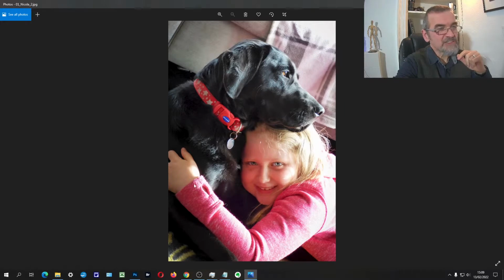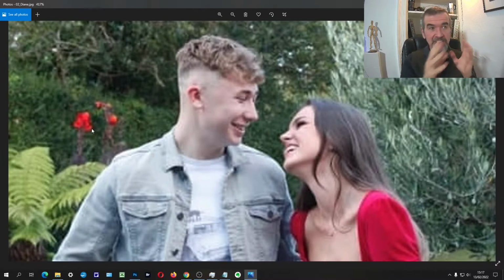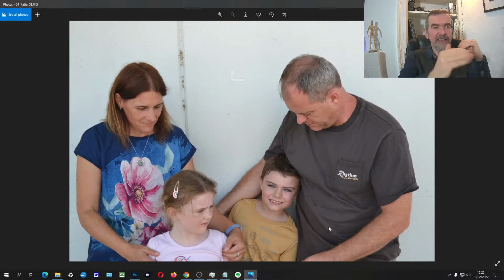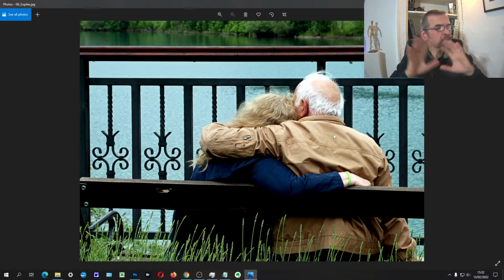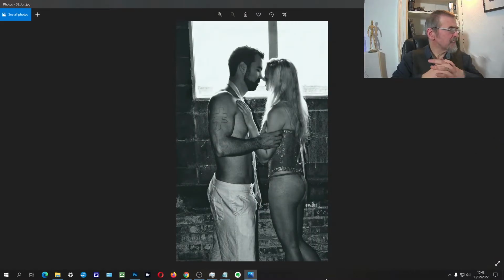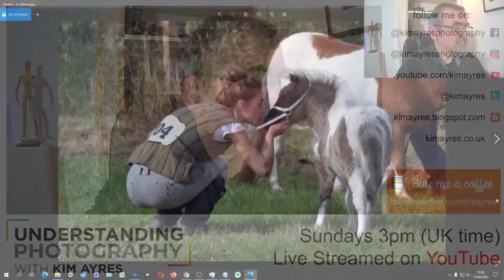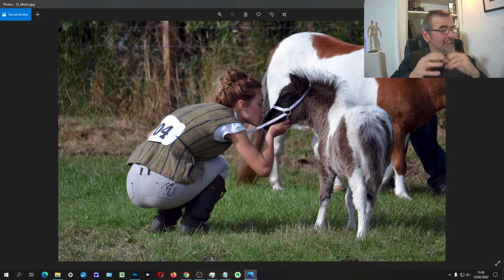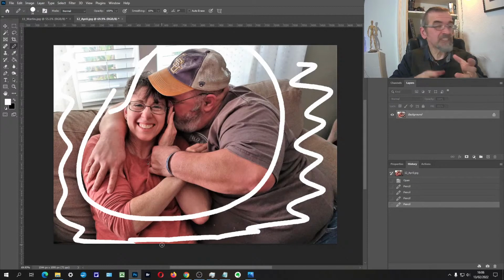"Love" Photo Challenge - Episode 96 of UPwKA | Photography Podcast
2:02 - Welcome, what's coming up, greetings and comments
6:44 - Introduction to capturing "Love" Photo Challenge
8:55 - Nicola - daughter and dog
14:04 - Diane - grandson and girlfriend
18:25 - Lori - son and boyfriend
23:01 - Katie - family
28:34 - Alex - couple on a bench
31:02 - Sophie - couple on a bench
35:00 - Robert - Anne and Trevor
42:20 - Jon - models in an old factory
45:23 - Viji - 2 friends
50:38 - Meg - selfie with her Dad
56:39 - Martin - with a shetland pony
1:02:18 - April - sister and her husband
1:08:55 - Coming up next week - photographing Alexis Fleming and the Animal Hospice - plus critique and feedback on submitted images
1:10:52 - End

If you would like to support these podcasts , buymeacoffee is the easiest place to do it!